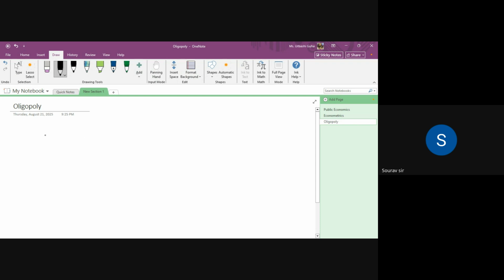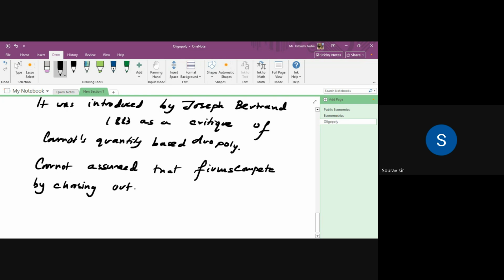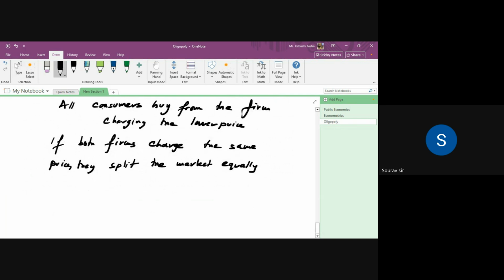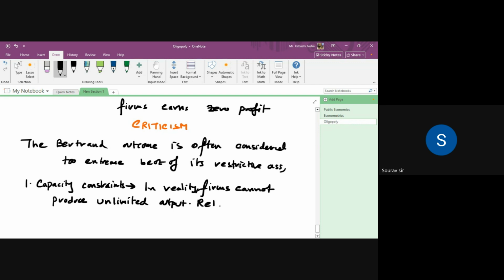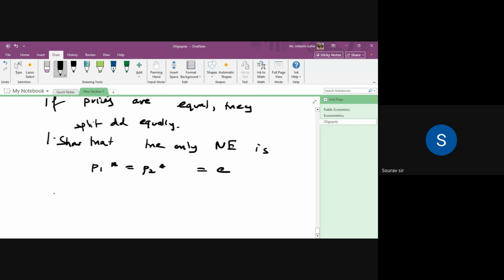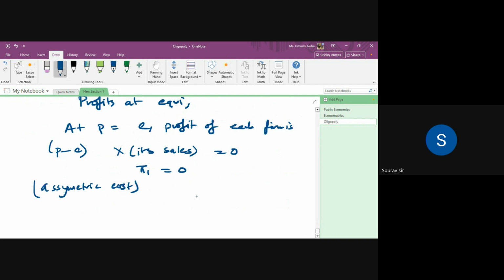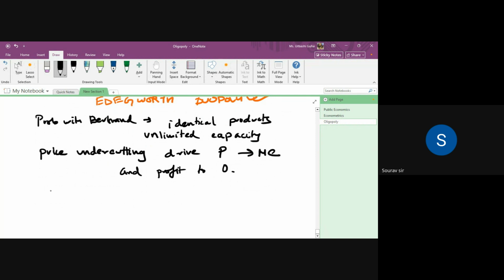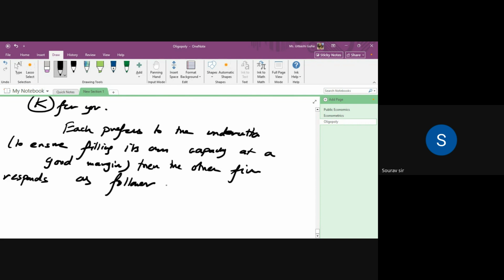Oligopoly Market Explained | Features, Types & Diagrams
Welcome to Dr Sourav Sirs Classes, India’s leading institute for mastering Economics and Market Theory in the most practical and exam-oriented way. 📘
In this comprehensive session — Oligopoly Market Explained | Features, Types & Diagrams — we explore one of the most fascinating structures in microeconomics: the Oligopoly Market. This topic lies at the intersection of competition and monopoly and is a must-learn for students preparing for IIT JAM Economics, ISI MSQE, CUET PG, UPSC Economics Optional, and UGC NET.

The meaning and definition of an Oligopoly Market.

Core features of oligopoly — interdependence, barriers to entry, and price rigidity.

The difference between perfect competition, monopoly, and oligopoly.

Explanation of collusive and non-collusive oligopoly models.

Detailed discussion on Cournot, Bertrand, and Kinked Demand Curve models.

Graphical derivation and explanation of price and output determination under oligopoly.

Real-life examples of oligopolistic industries in India and abroad.

Understanding the role of advertising, cartels, and strategic behavior in oligopolistic markets.

📘 Concepts You Will Master in This Class

Definition and scope of oligopoly in market structure.

Key characteristics — few sellers, high entry barriers, product differentiation.

Collusive Oligopoly: firms cooperate to maximize joint profits.

Non-Collusive Oligopoly: firms compete strategically to gain market share.

Cournot Model: firms decide output simultaneously assuming rivals’ output is fixed.

Bertrand Model: firms compete on prices instead of quantities.

Kinked Demand Curve Model: explains price rigidity in oligopoly.

Game Theory connection: how oligopoly relates to strategic decision-making.

Real-world examples like automobile, telecom, and airline industries.

💡 Key Takeaways

Understand the unique nature of interdependence in oligopoly markets.

Learn why prices remain sticky despite cost changes.

Analyze the difference between cooperative and competitive oligopoly.

Learn to draw and interpret diagrams for Cournot and Kinked Demand Models.

Master exam-oriented explanations with numerical and theoretical clarity.

Students of IIT JAM, ISI MSQE, CUET PG, UPSC Economics Optional, and UGC NET.

Undergraduates and postgraduates in Economics, Business, or Commerce.

Aspirants of Indian Economic Service (IES) and university-level economics exams.

Anyone interested in understanding how real markets like telecom, aviation, or banking operate.

🔥 Why This Class is Unique

Simple, conceptual explanations with perfect diagrams.

Step-by-step approach to model analysis.

Real-world examples connected with theoretical frameworks.

“Teacher’s Insight” for remembering complex concepts easily.

Focused on both conceptual clarity and exam performance.

🎓 Instructor Profile
Dr Sourav Sir is an acclaimed educator and economist known for simplifying complex economic models through logic and real-life analogies. His expertise in Microeconomics, Game Theory, and Market Analysis helps students achieve excellence in competitive and university exams alike.

🌍 Mode of Study
Online and Offline – both available

📚 Conclusion
By the end of this session, you’ll understand every aspect of Oligopoly Markets — from structure and features to pricing and competition. You’ll also learn how firms behave under strategic interdependence and how these theories shape modern economic policies.

✨ Watch till the end to discover

How oligopoly firms decide price and output.

Why cartels and collusion exist in real markets.

How game theory predicts strategic firm behavior.